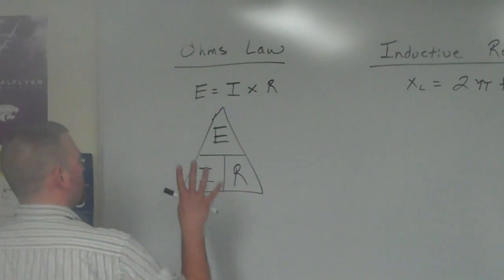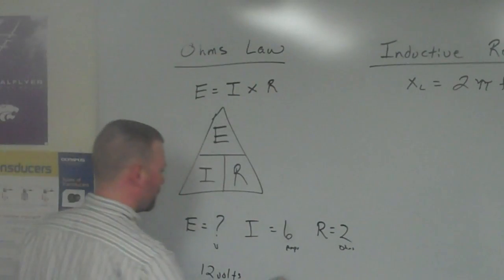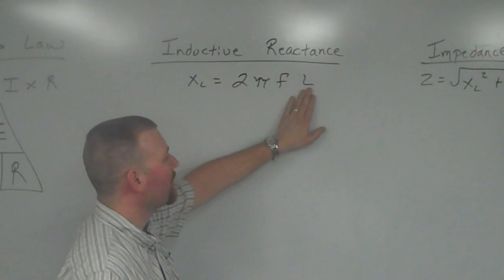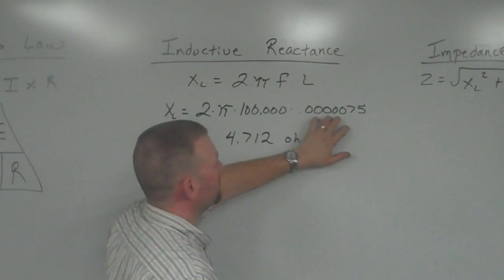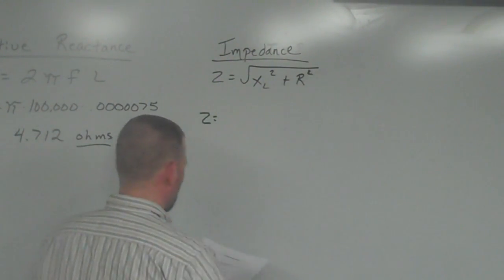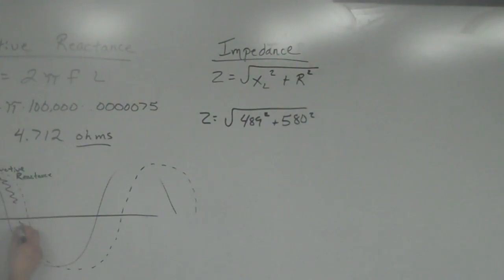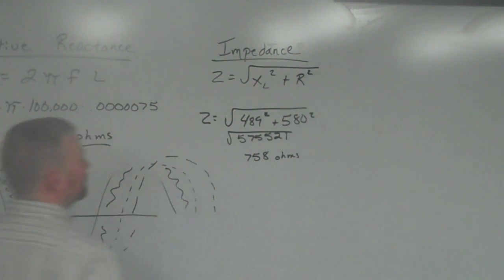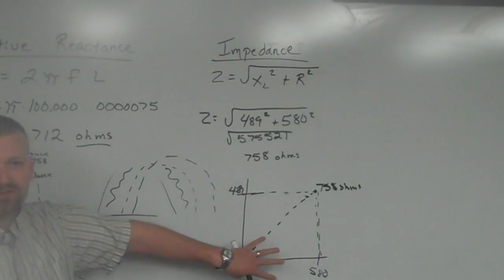Intro to Eddy Current Math